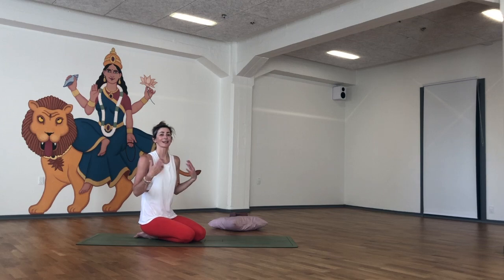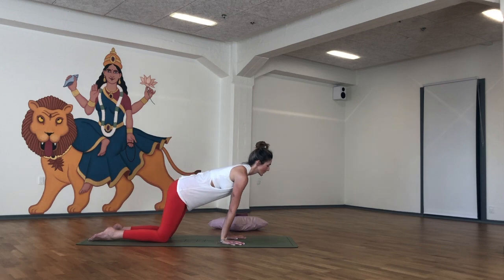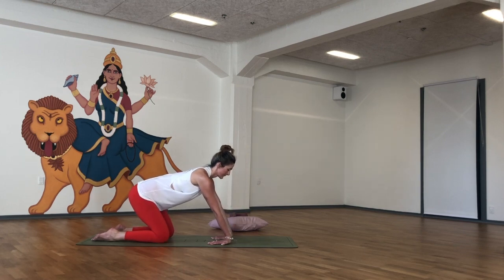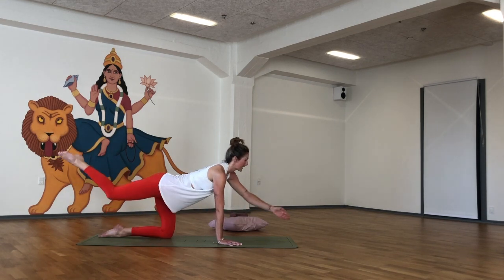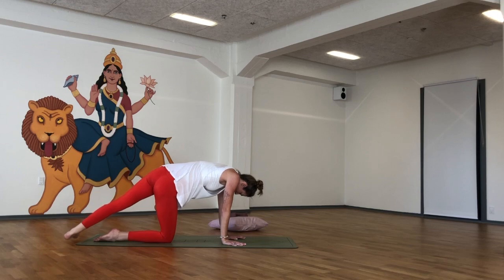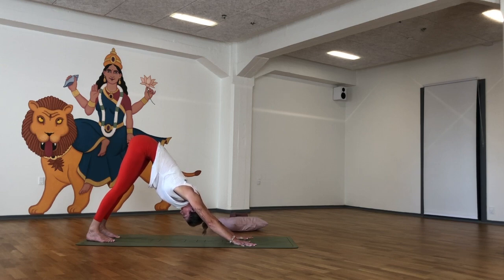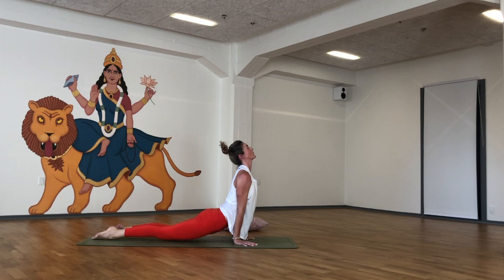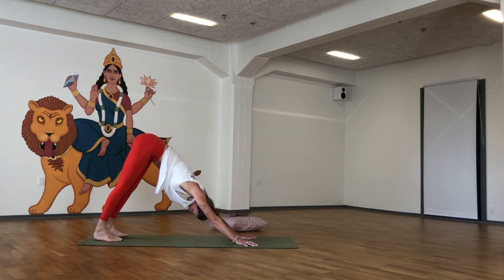12 minutes of Playful Core work with Linzi (ENG)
A short and fun core sequence featuring both srenght, twist, hip opnening and balance work. As such it can be added to your yoga flow or practiced on its own. Make sure you are warm and feel free to repeat the sequence for higher intensity ;-)

Namaste x